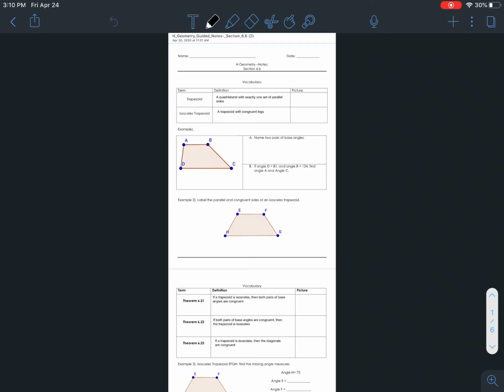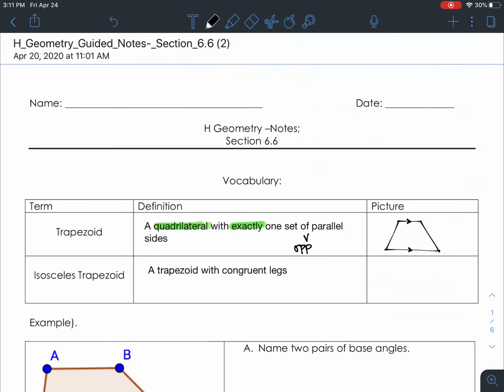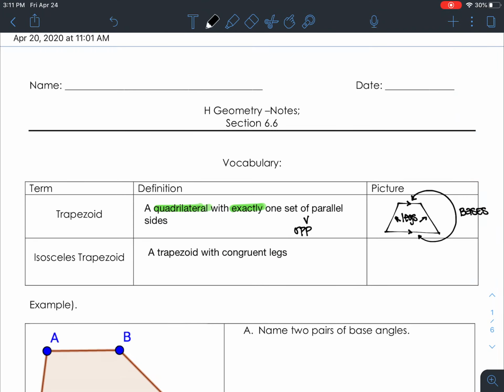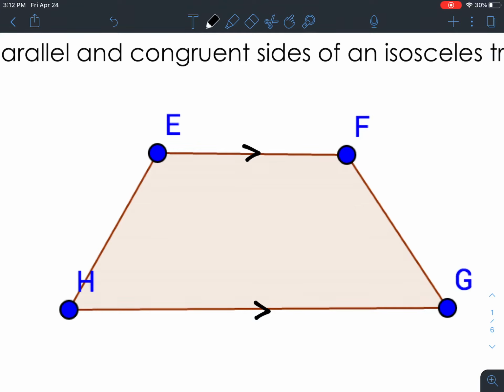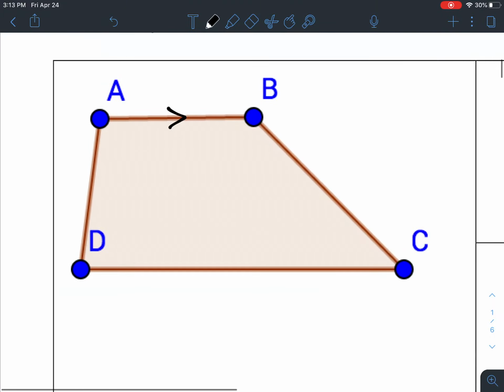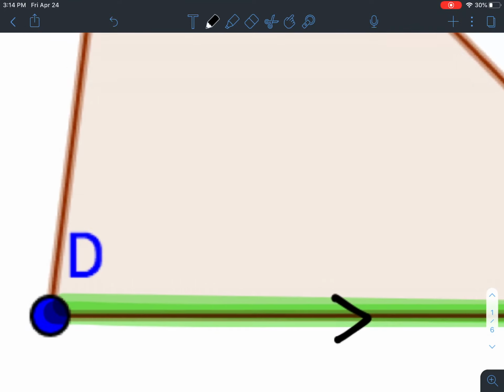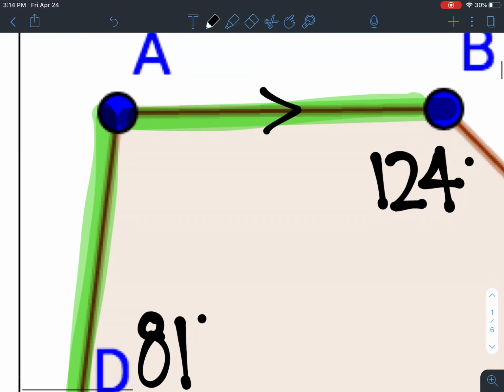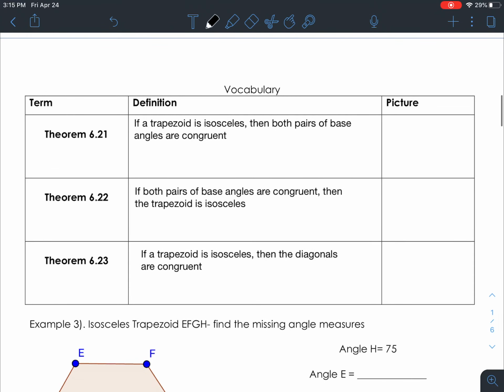H Geometry Section 6.6 Part 1